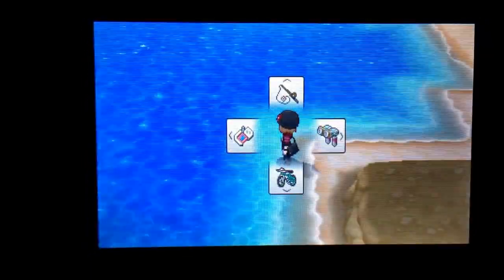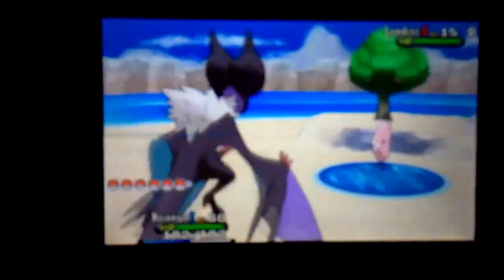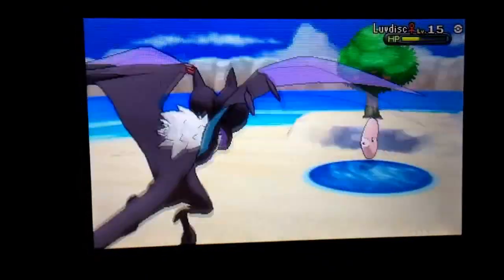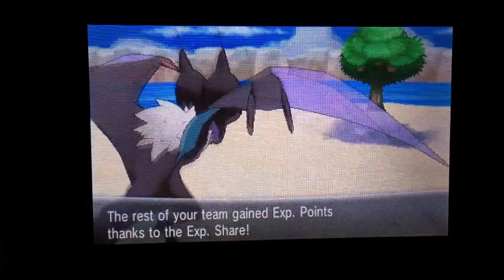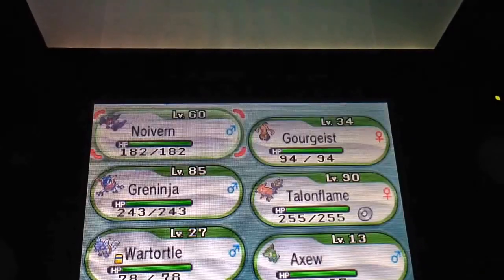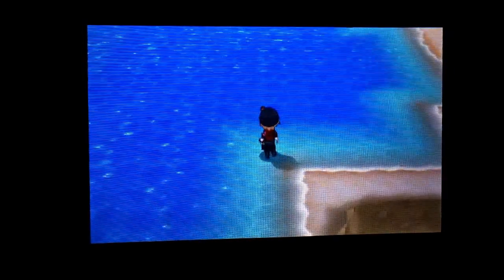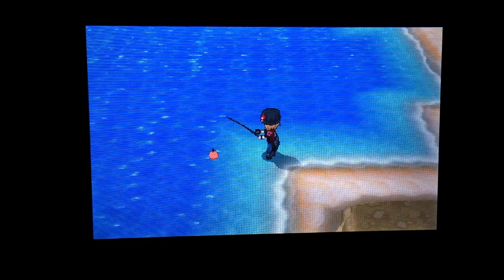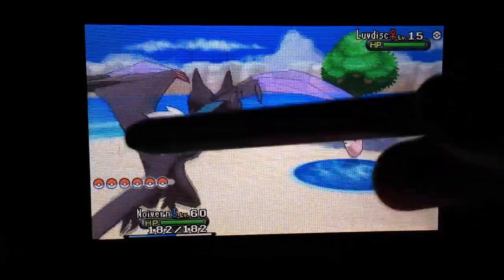How to farm for easy heart scales pokemon x and y